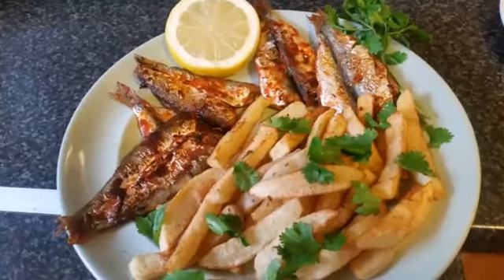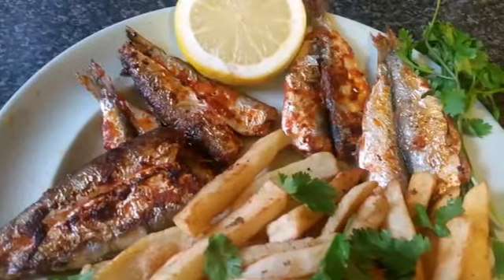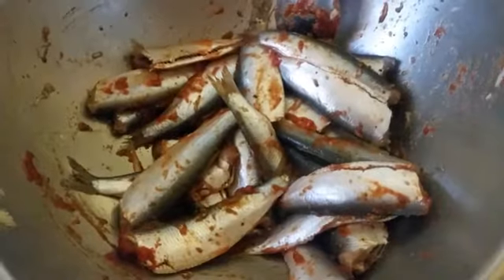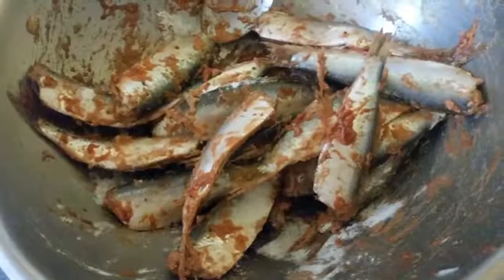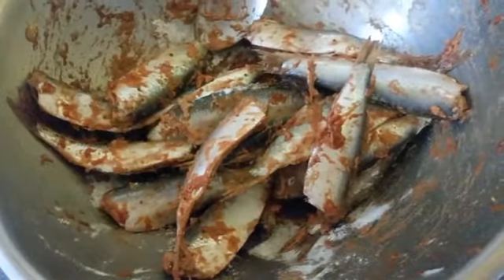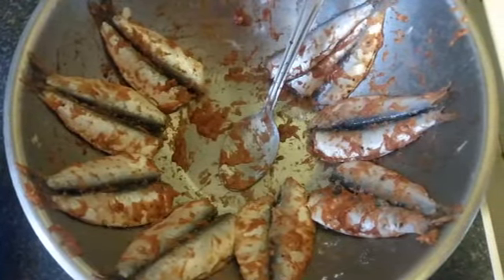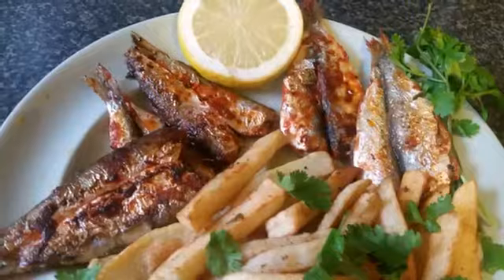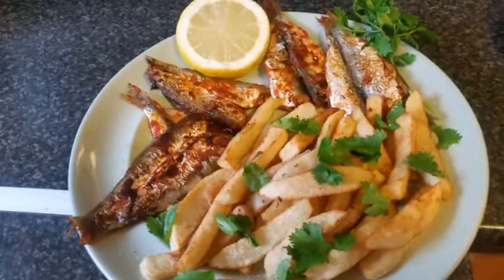Easy Yummy Morrocan fried sardines fish recipe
This method is very popular in several Mediterranean countries.

Fresh fish was bought from the market since this type is hard to find in the supermarket.